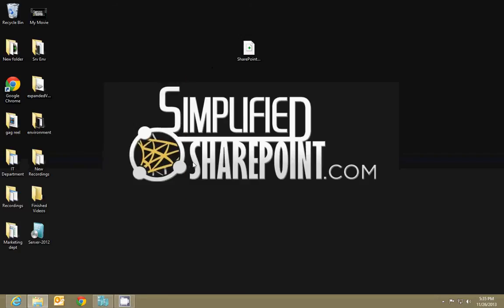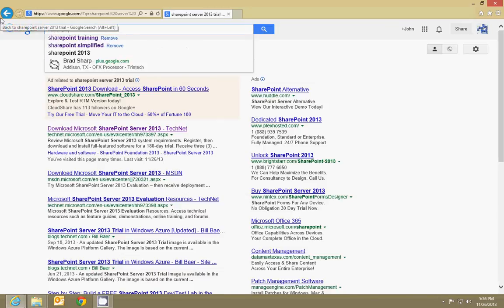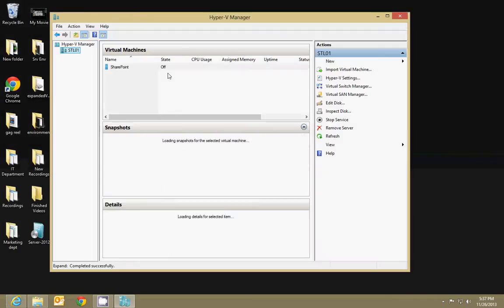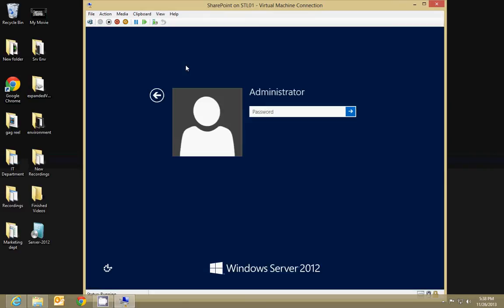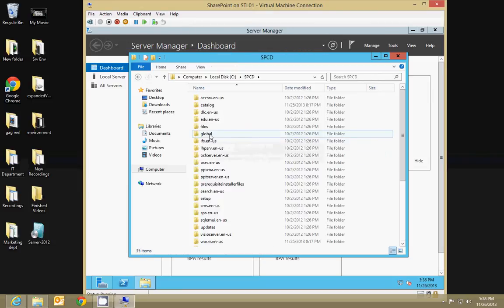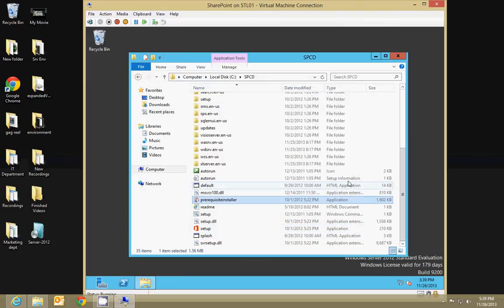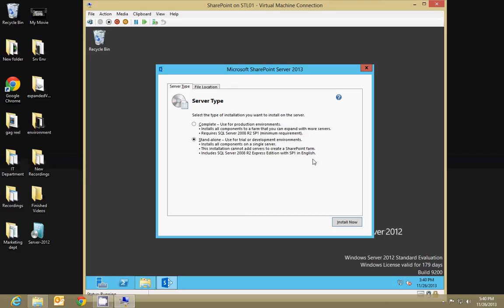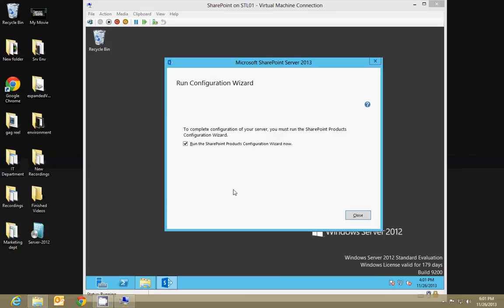Setup SharePoint Environment Part 2: Download and Install SharePoint Prerequisites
This is part 2 of setting up a SharePoint test environment on one machine.  This video will show you how and where to download SharePoint server or Foundation to the virtual machine and install the prerequisites for SharePoint.